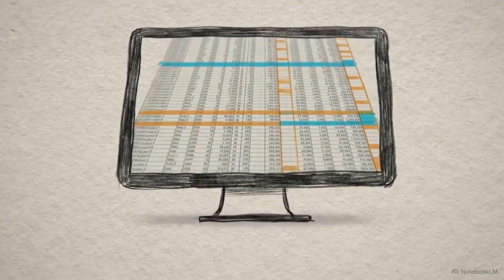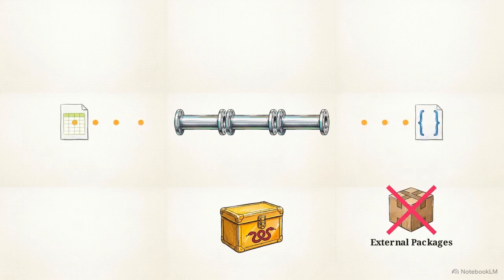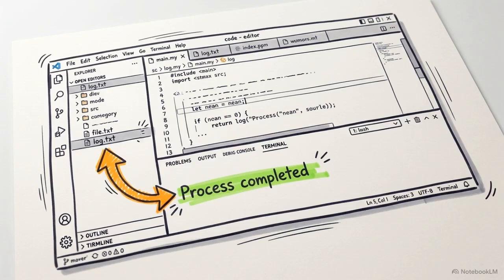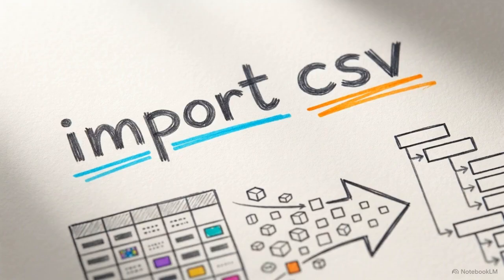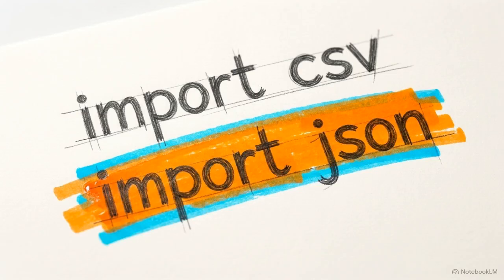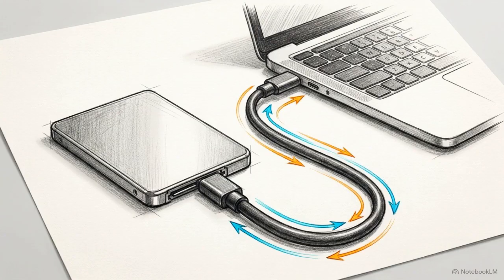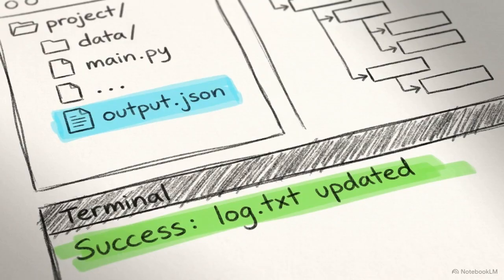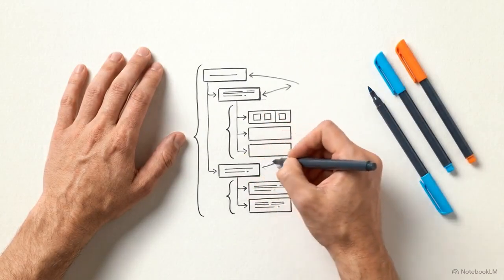Python File Handling From CSV to JSON 13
13 – File Handling ● Read Files ● Write Files ● CSV Files ● JSON Files

In Python, file handling is an essential aspect of data persistence and system administration. Python provides elegant, built-in abstractions to read from and write to files on your system.

1. File Handling Basics
Python abstracts physical files on a disk into file objects (also commonly referred to as streams or I/O objects). The standard built-in function open() acts as the primary gateway to instantiate these file objects.
Text vs. Binary Modes
When opening a file, you must specify the mode, which dictates how the file's data stream is processed:
Text Files: Opened in text mode (e.g., 'r' for reading, 'w' for writing). Text files read and write standard Python string (str) objects and automatically manage text encoding (decoding raw disk bytes into Unicode code points and vice-versa). Python's standard system streams (sys.stdin, sys.stdout, and sys.stderr) are initialized natively as text files.
Binary Files: Opened in binary mode (e.g., 'rb', 'wb'). These files read and write raw bytes-like objects (such as bytes or bytearray objects). They do not apply any text encoding or line-ending translations, making them suitable for non-text data like images or compressed archives.
The Importance of Explicit Closing
While Python's garbage collector will eventually reclaim memory and release external file resources when a file object becomes unreachable, this garbage collection is not guaranteed to occur immediately. To prevent resource exhaustion, memory leaks, and write-caching delays, programs should always explicitly close file objects using the .close() method as soon as they are no longer needed.